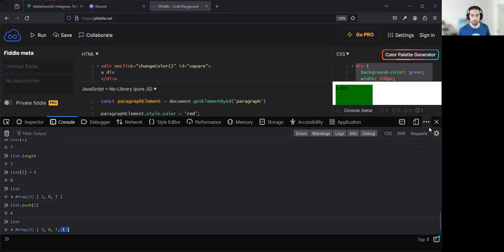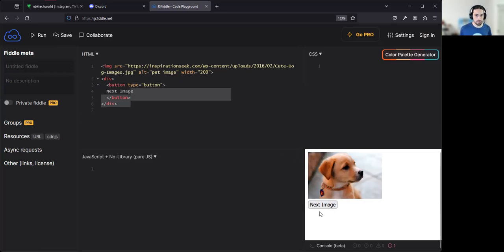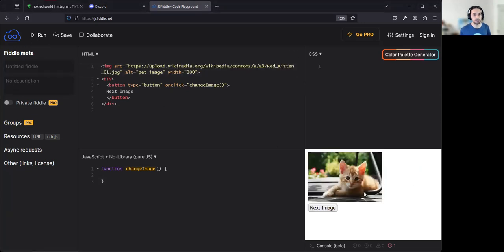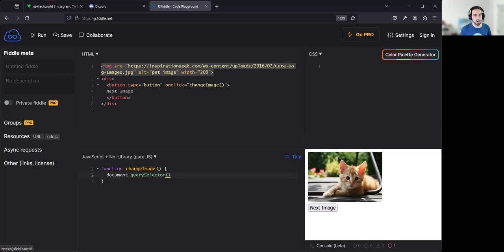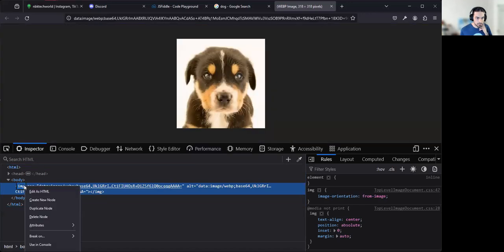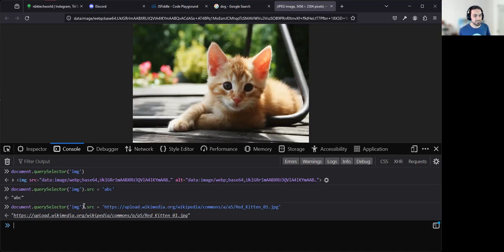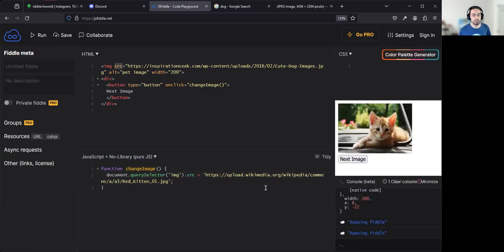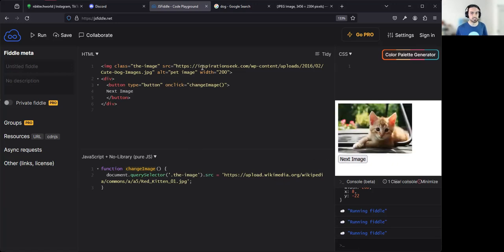Clicking Next Calls JavaScript Function to Change the Image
Learn how to listen to click events in JavaScript to execute a set of instructions.

In particular, you learn to click a button to change an image to another one. This feature is a very basic one from image galleries where you click a next button and the current image is replaced with the next one.